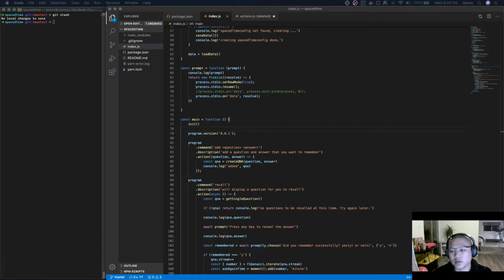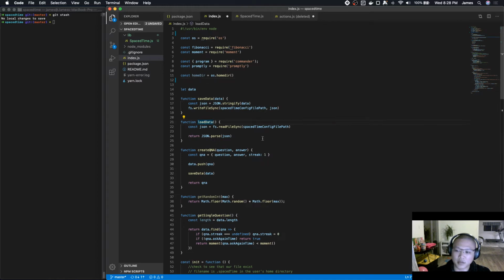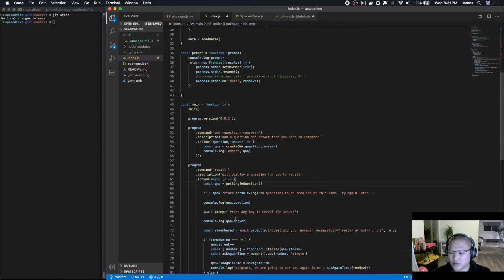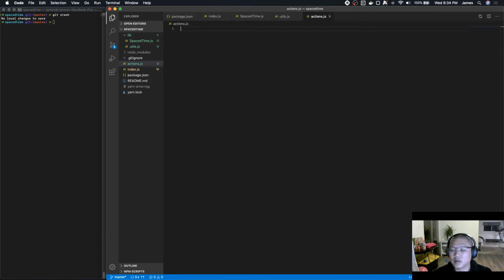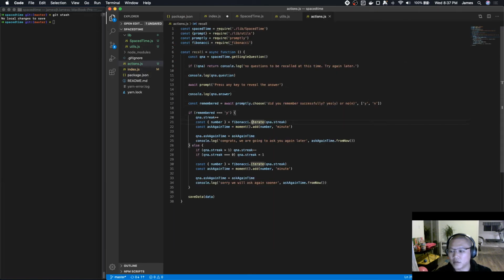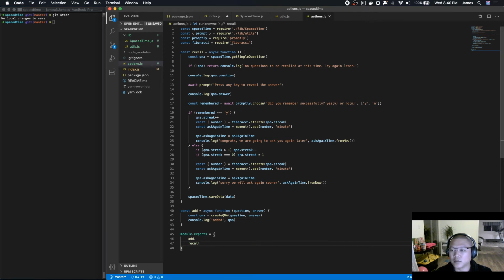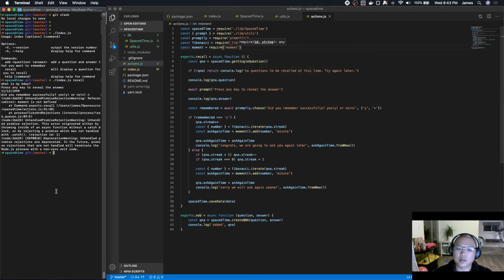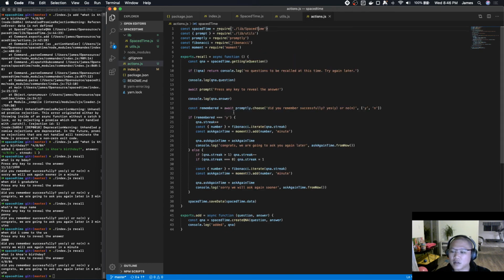SpacedTime: Adding in some file and code structure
In this video, I am adding some foundational structure to where code will live. Instead of having all the code live inside a single JS file, I've created a SpacedTime file along with an actions file.